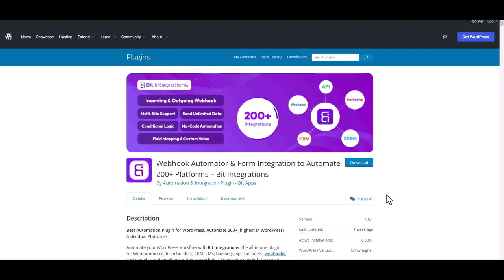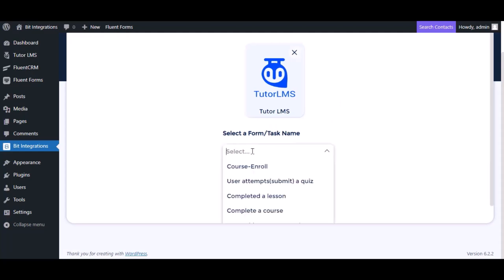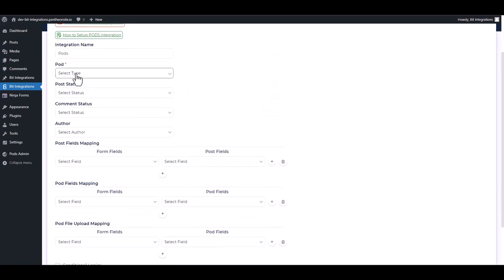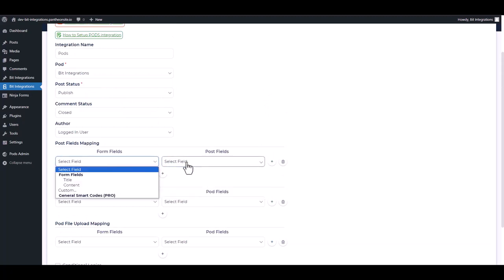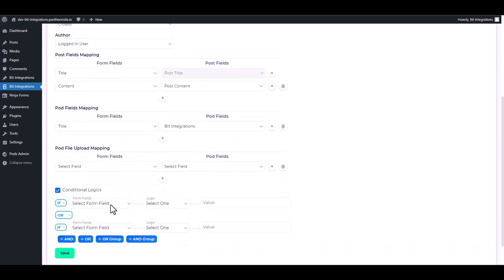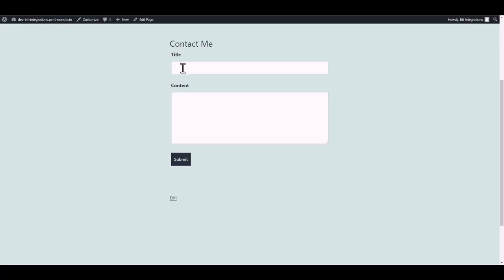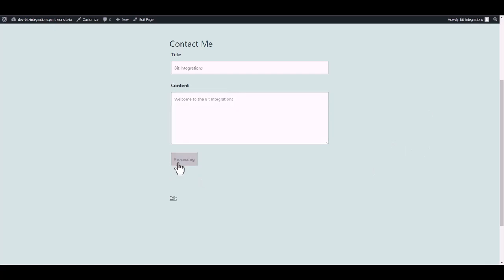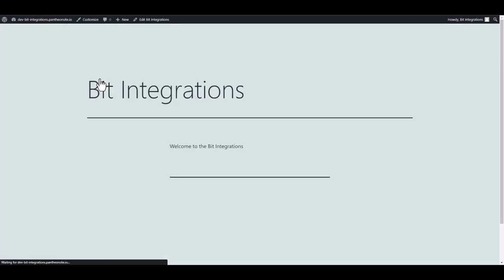Integrating Tutor LMS with PODS | Step-by-Step Tutorial | Bit Integrations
🔗 Ready to enhance your custom content managment experience? Join us on our YouTube channel for an in-depth tutorial where we unveil the seamless integration of Tutor LMS with PODS, a powerful custom content managment and data framework for WordPress. Learn how to effortlessly connect these two tools using the Bit Integrations WordPress plugin.

Follow along as we guide you through the step-by-step process of integrating Tutor LMS with PODS, enabling you to harness the combined power of both tools for efficient custom content managment. Say goodbye to manual data transfers and welcome automated workflows for improved efficiency in managing your WordPress data.

Key Highlights:
✅ In-depth walkthrough for integrating Tutor LMS with PODS using Bit Integrations for WordPress.
✅ Leverage the strengths of both tools for enhanced custom content managment and content creation.
✅ Elevate your WordPress data strategy with streamlined automation and increased productivity.

Ready to revolutionize your custom content managment game?

Unlock advanced custom content managment capabilities:
📧 Elevate your custom content managment endeavors with the Pro version of Bit Integrations

Whether you're a content creator, business owner, or WordPress enthusiast, this integration empowers you to seamlessly merge Tutor LMS with PODS. Watch now to revolutionize your WordPress custom content managment efforts!

🎥 Ready to revolutionize your WordPress custom content managment strategy? Join us in optimizing your WordPress data workflows with seamless integration! 👍